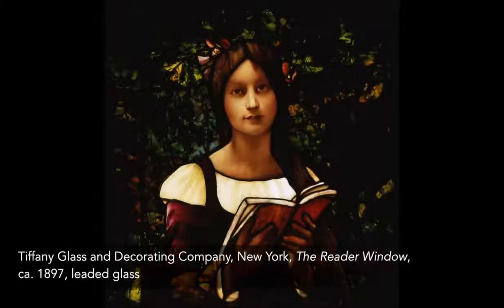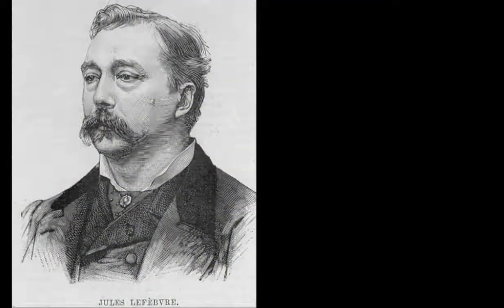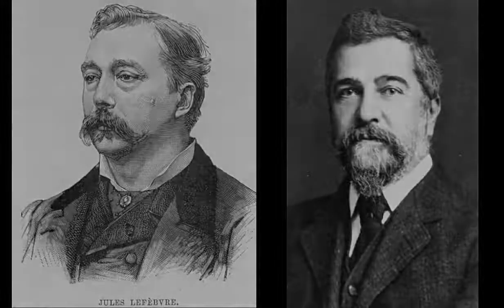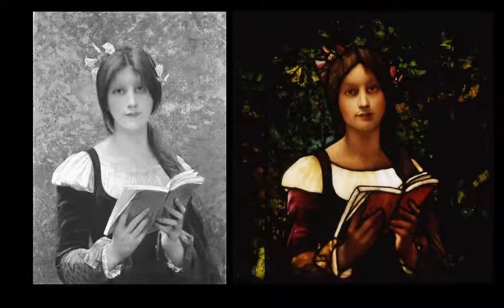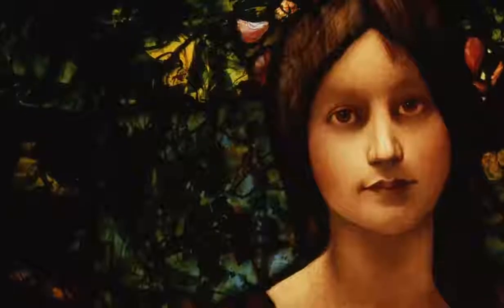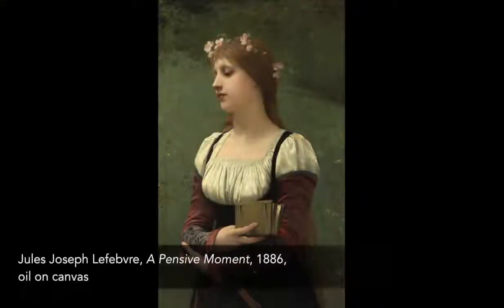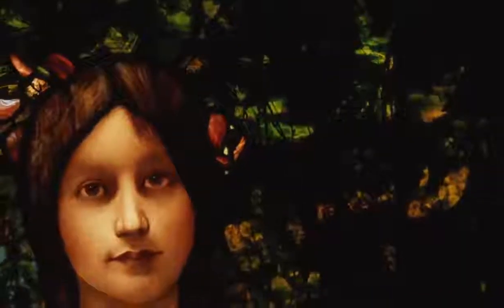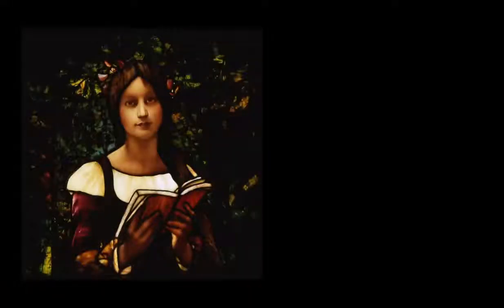A Closer Look: "The Reader" Window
"The Reader" window is an important example of the way Louis C. Tiffany's selectors successfully translated paintings -- this one by  French artist Jules Lefevbre - into opalescent glass.  Narrated by Lindsy Parrott, executive director + curator at The Neustadt.